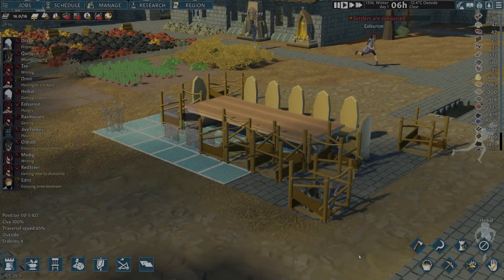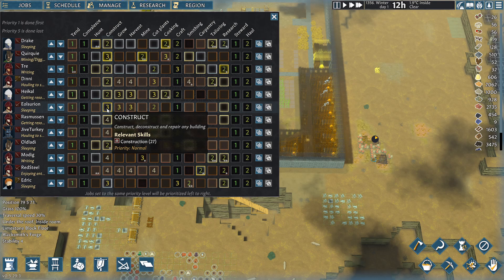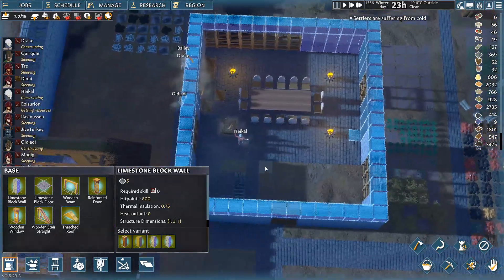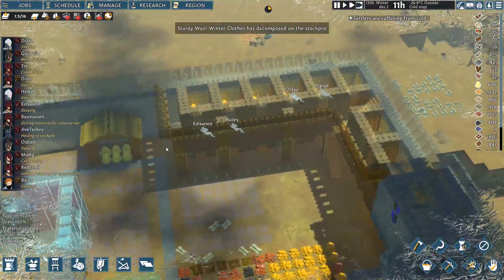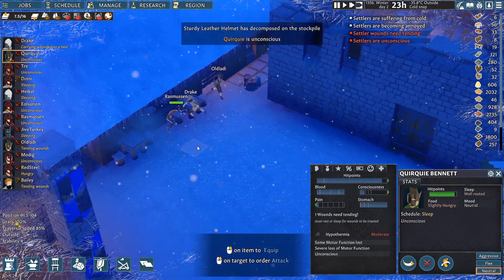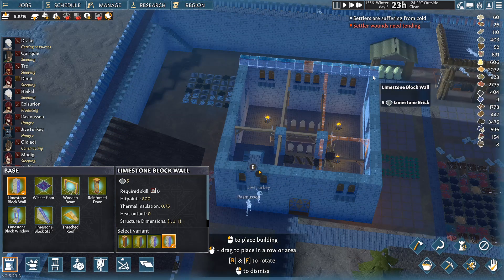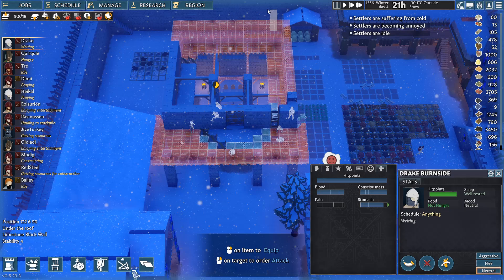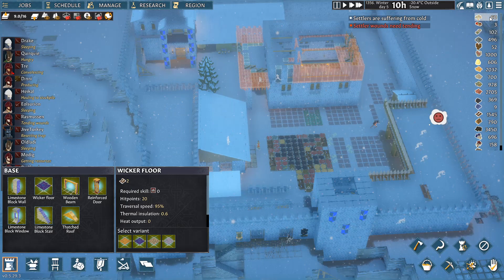Going Medieval - Hard Mode - Lone Wolf Start - Episode 34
Going Medieval Lone Wolf Start is Hard Mode!  Come join the fun and lets see how long we can survive!

Stake your claim in this colony building sim and survive a Post Apocalypse Middle Ages. Construct a multi-story fortress in a land reclaimed by wilderness, defend against raids and keep your villagers happy as their personalities are shaped by the world!

Thank you to the Dev's for allowing us Early access to showcase this great game for everyone!

Intro and Outro Music Credit: Triple Drake by KRoc

Check out their official site for more FAQ's and so much more @